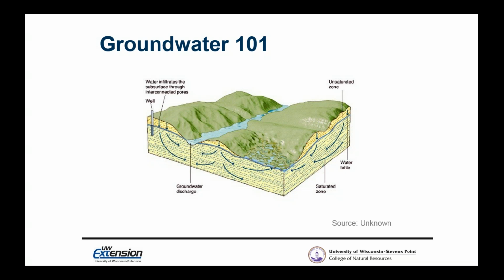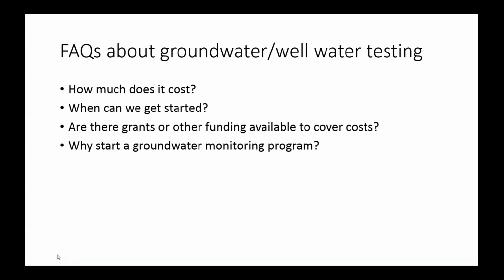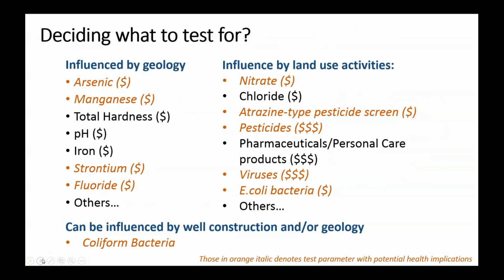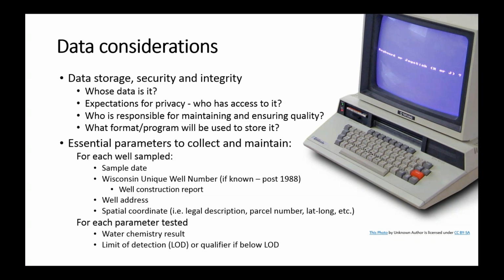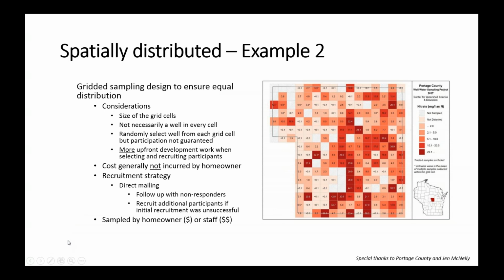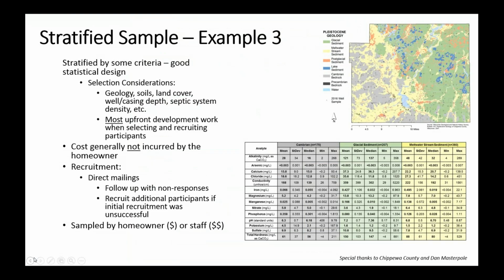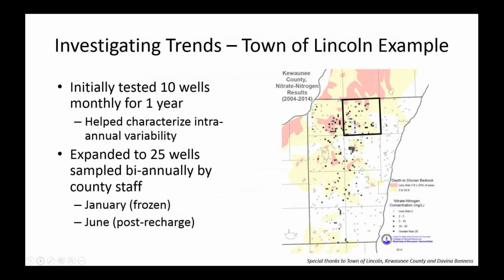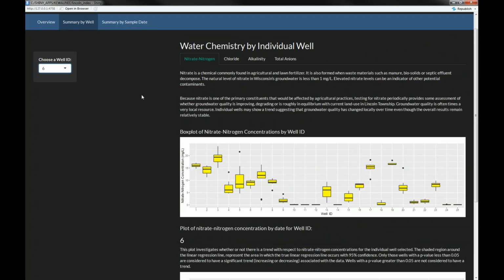Understanding groundwater quality through a private well monitoring program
Kevin Masarik from UW-Extension will provide an overview of groundwater monitoring approaches.  Incorporating lessons learned from his work with communities across Wisconsin, he will provide examples of different monitoring approaches.  Much of the presentation will focus on key strategies to consider when designing and implementing a groundwater monitoring program to fit local needs and future concerns.